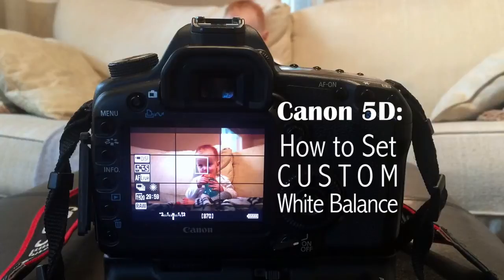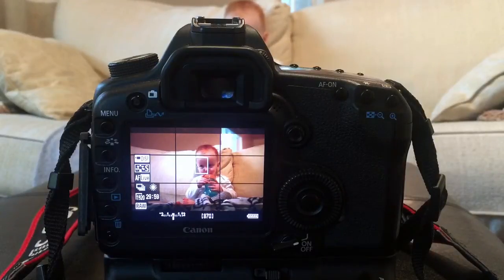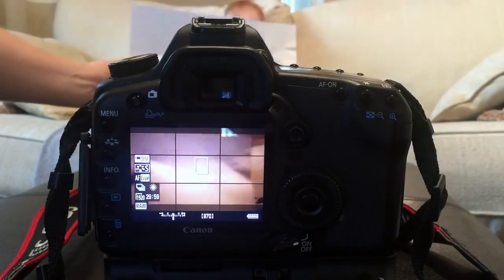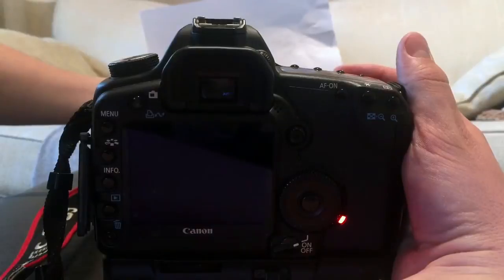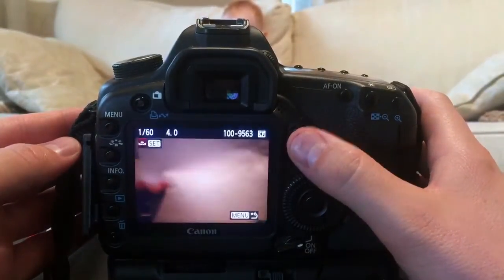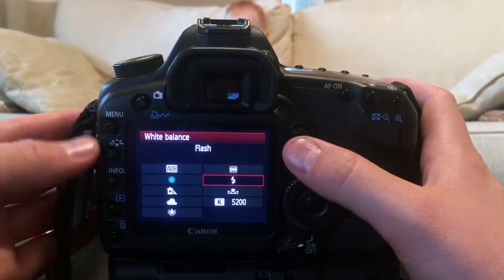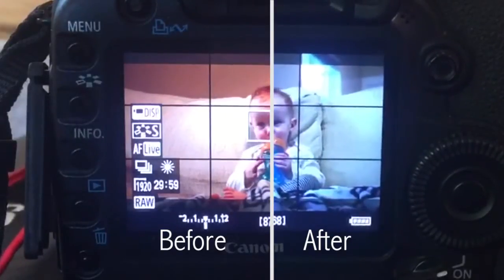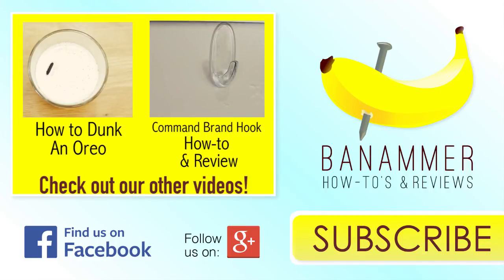Canon EOS 5D - How To Set Custom White Balance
Setting white balance is the process of telling your camera what “white” is in relation to your current light source - all the other colors will also be corrected and look natural to match. Different light sources will have different color temperatures - some warmer and some cooler.

A camera is essentially mimicking our eyes and brains to render an image or video. Our brains are amazing things and will adjust automatically to our surrounding light source and we will see white as white.

Cameras need a bit more help to make this happen. You can either choose Auto White Balance which works really well in the Canon 5D, which will automatically adjust as needed to maintain a natural color in your images and video, or you can choose a preset white balance option such as sunlight or Fluorescent bulbs.

If you find either of these options not working for you, or you are like me and you want to be sure your white balance is true to reality, then you can set a Custom White Balance.

This video will show you how to set Custom White Balance on a Canon EOS 5D DSLR camera.